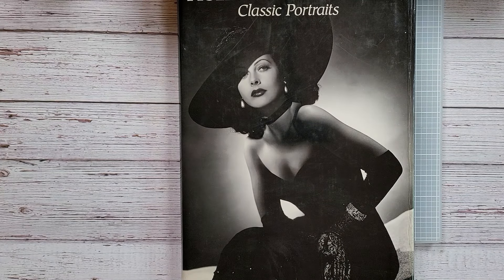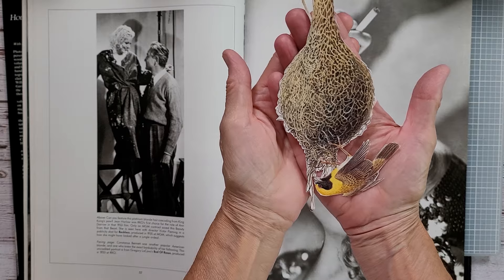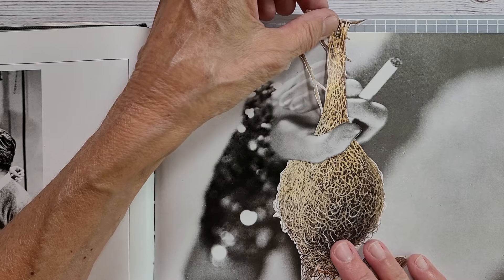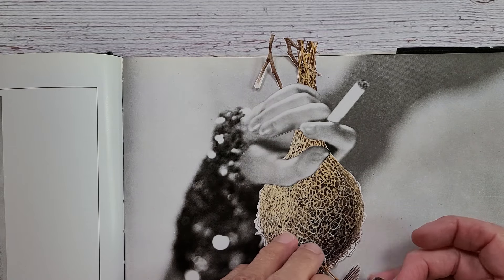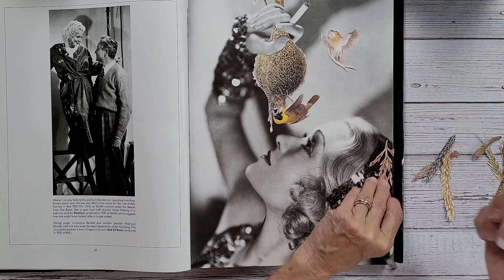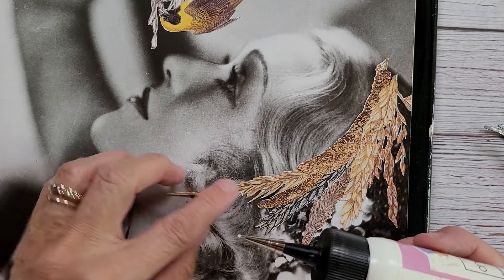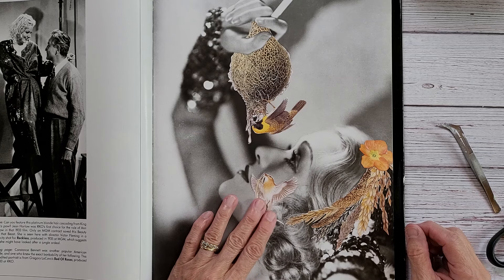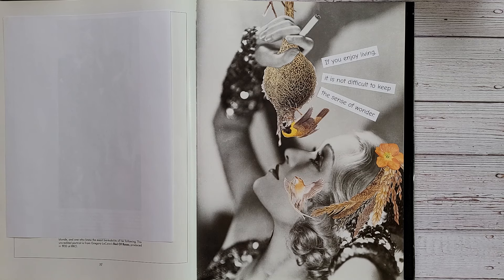Collaging Is For The Birds Challenge - SURREAL Collaging - How to make Surreal Collage Art - Collage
Welcome to 'Collaging Is For The Birds' Challenge. In this weeks collage, a Hollywood starlet is in total wonder.  I hope you enjoy this video and try surreal art!

This challenge --- nrbirdcollage --- is for you to play with beautiful bird images combined with flowers, people, scenery and other ephemera you'd like to incorporate. Please use the above hashtag so everyone can see your work, either on YouTube or Instagram.